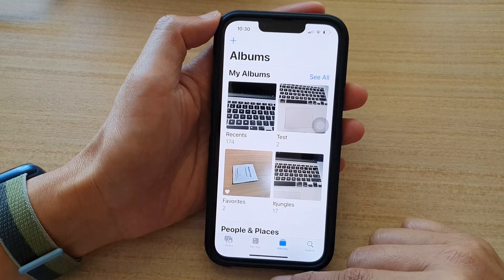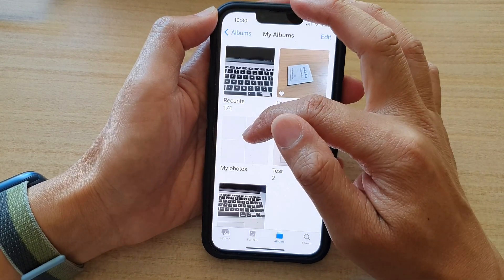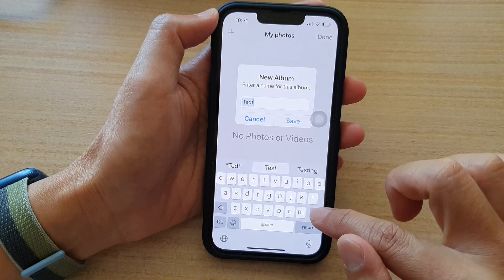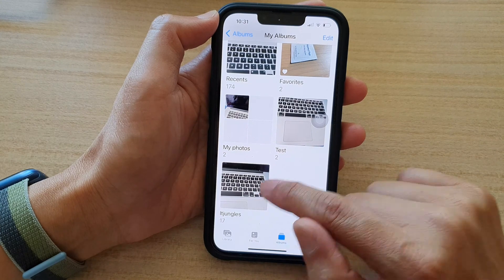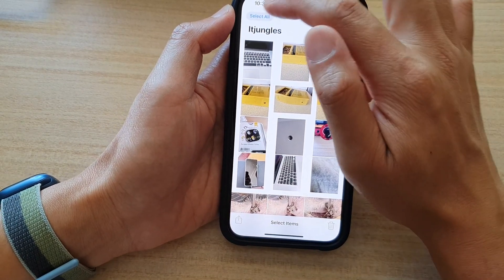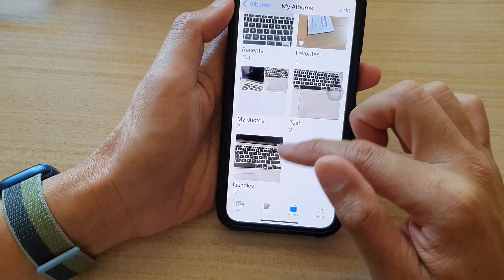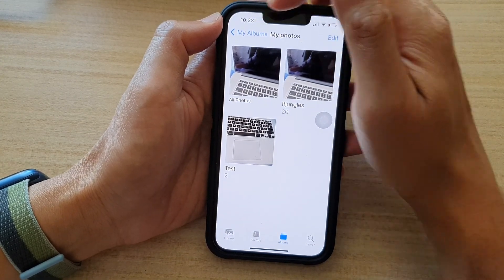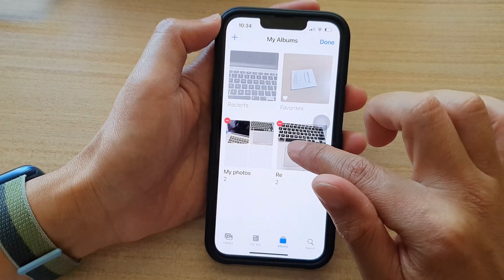iPhone 13/13 Pro: How to Group Multiple Albums In a Folder In Photos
Learn how you can group multiple albums in a folder in Photos on iPhone 13 / iPhone 13 Pro/Max Mini.